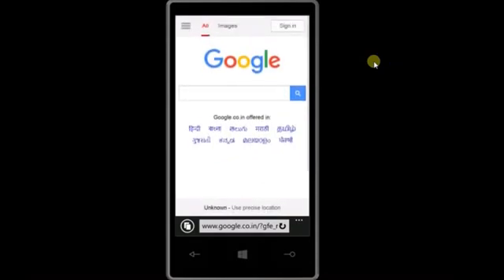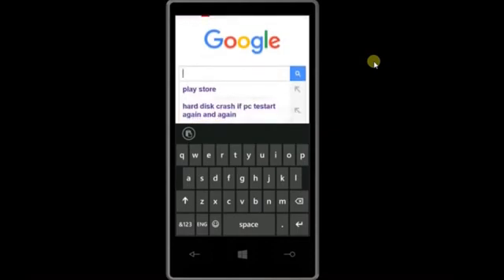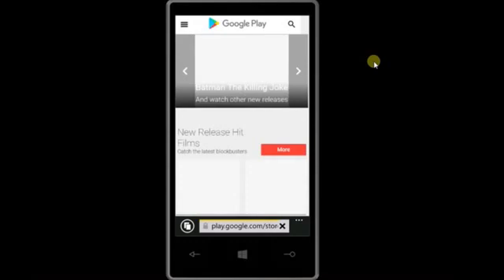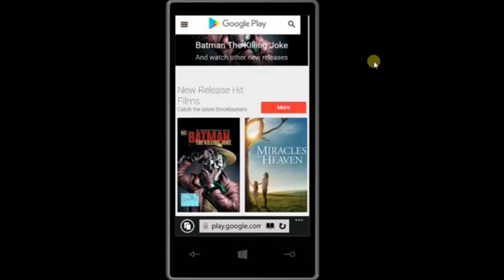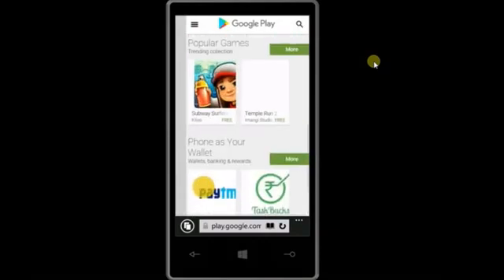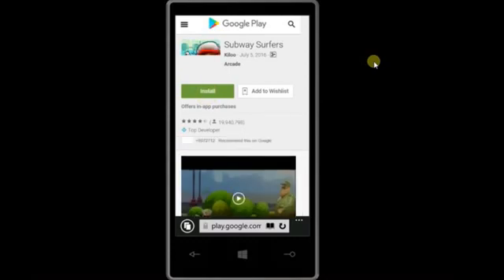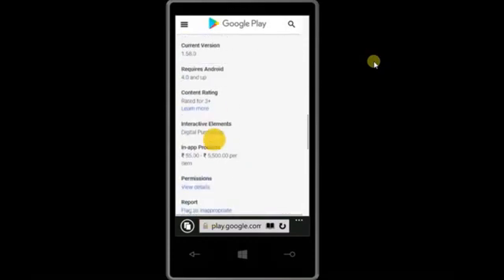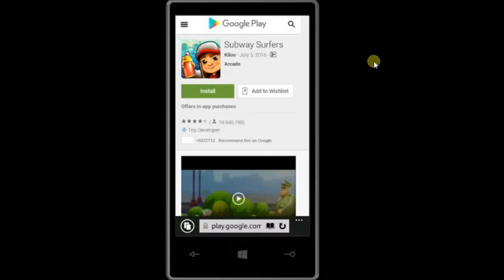Install Android App in Windows Phone 10 l 100% Working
Hello Friends,
In this video we will teach you how to install Android app in windows phone...For that please follow the instructions given in the video